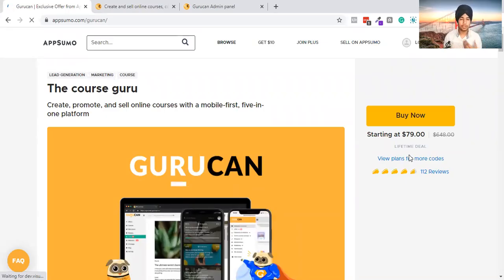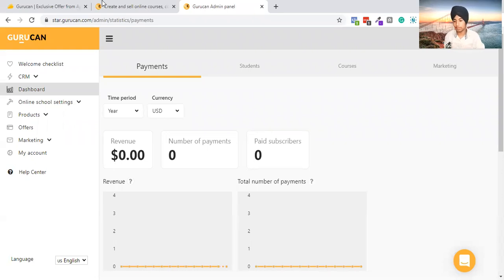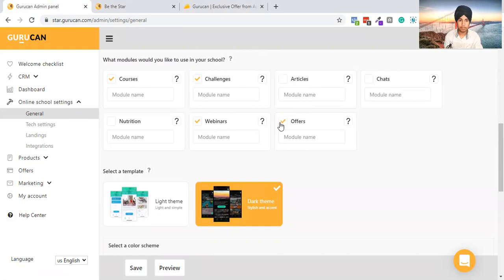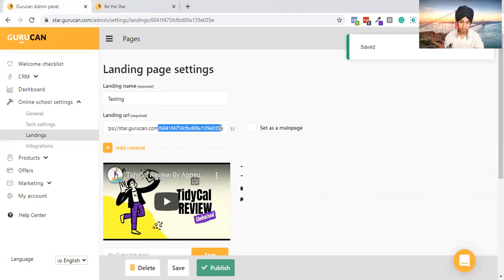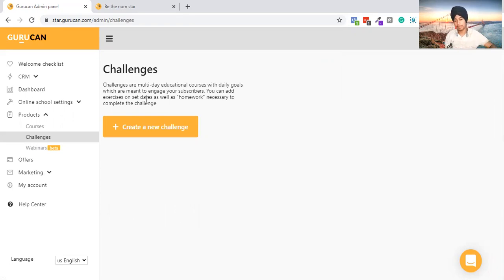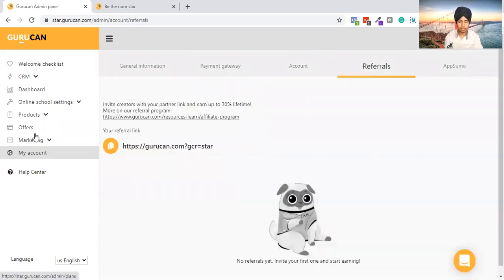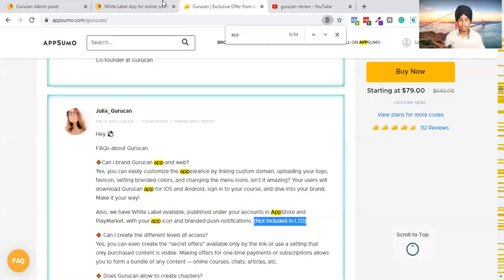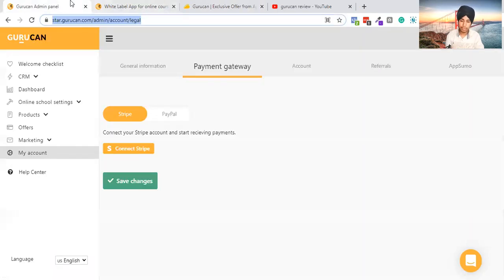GuruCan Review: Is this new LMS platform worth the price?(With Time Stamps)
0:00 - GuruCan Deal
1:50 - GuruCan Tutorial
15:18 - Pros & Cons

GuruCan is a learning management system that offers a mobile application. I've done a first appearance review of GuruCan. I hope you'll like it.

I hope you like our video! Ps: If you are spending more than $147 a quarter ($49/month) on appsumo then their Briefcase program can help you to encash more benefits out of the same money.